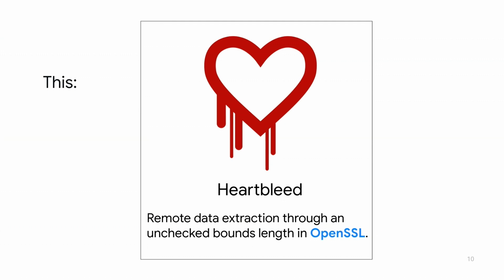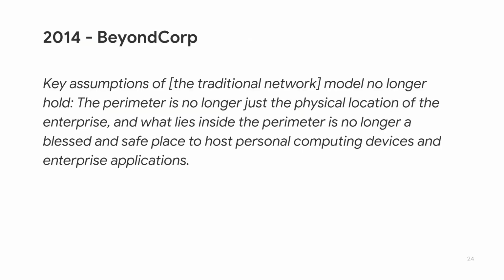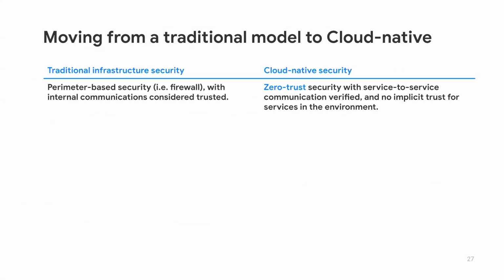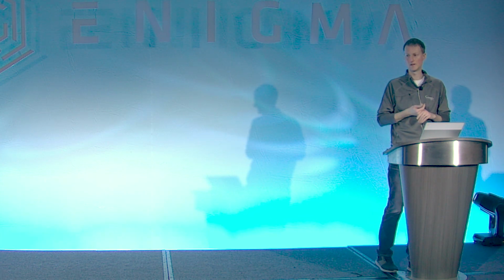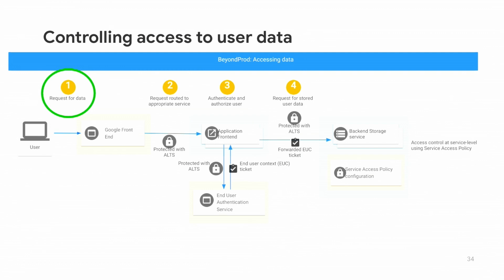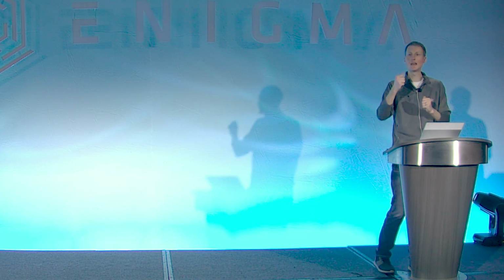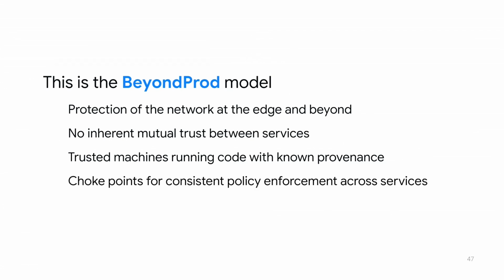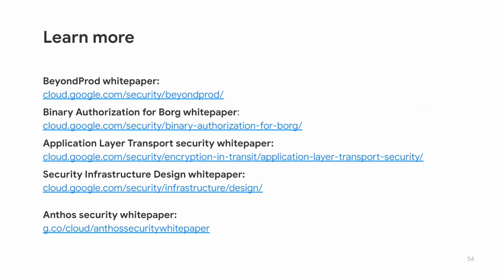USENIX Enigma 2020 - BeyondProd: The Origin of Cloud-Native Security at Google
BeyondProd: The Origin of Cloud-Native Security at Google

Brandon Baker, Google

Containers and microservices are increasingly being used to deploy applications, and with good reason, given their portability, simple scalability and lower management burden. In changing from an architecture based on monolithic applications to one using distributed microservices, known as a "cloud-native" architecture, there are changes not only to operations but also to security.

Where BeyondCorp states that user trust should be dependent on characteristics like the context-aware state of devices and not the ability to connect to the corp network, BeyondProd states that service trust should be dependent on characteristics like code provenance and service identity, not the location in the production network, such as IP or hostname identity.

Just like the security model evolved beyond the castle walls with BeyondCorp, BeyondProd proposes a cloud-native security architecture that assumes no trust between services, provides isolation between multi-tenant workloads, verifiable enforcement of what applications are deployed, automated vulnerability management, and strong access controls to critical data. These principles led Google to innovate several new systems in order to meet these requirements.

In this talk, we will cover what a cloud-native architecture is, and why it's different from a security point of view; design principles for security in a cloud-native world; how Google addressed these requirements and the internal tools used as part of this architecture; and how your organization might approach the same requirements. You'll come away with a better understanding of how to think about cloud-native security, and more capably decide what tools you might need to secure your infrastructure.